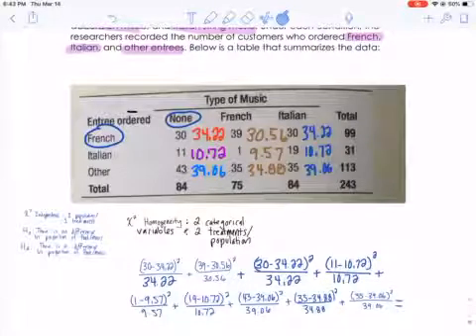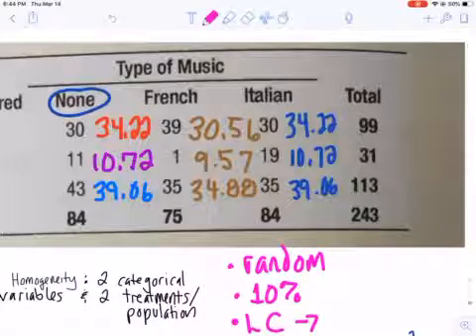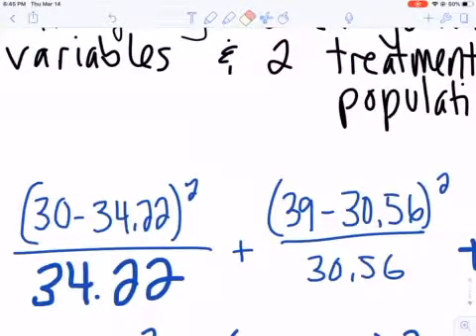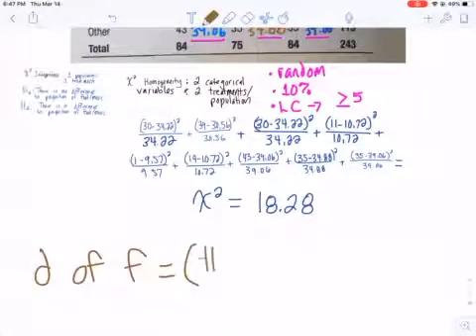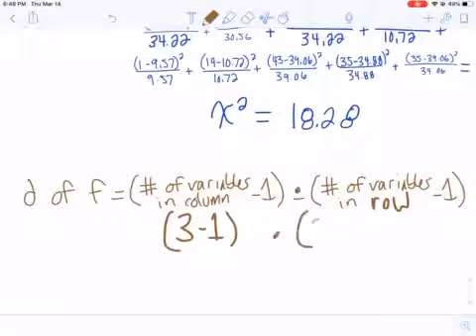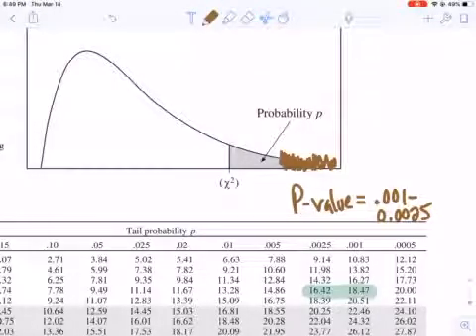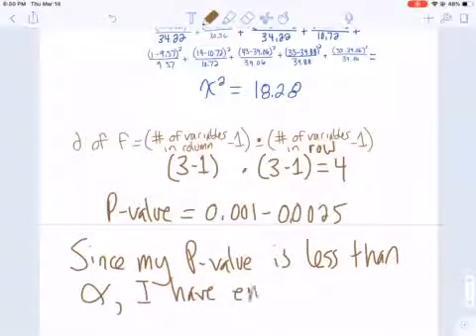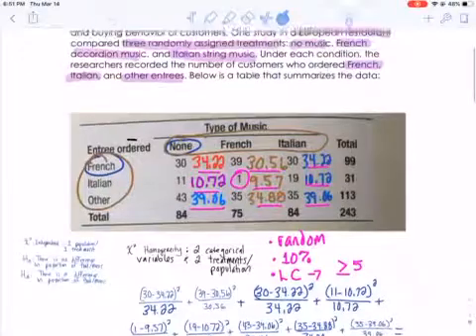Restaurant Music and Food Part 3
I use the "Restaurant Music and Food" example to use expected and observed counts to calculate a Ch-Square Statistic. I then use Table C to find a P-value and write a conclusion to my hypothesis test.